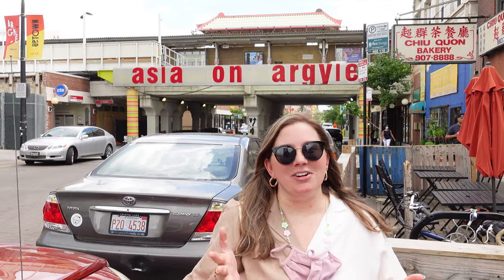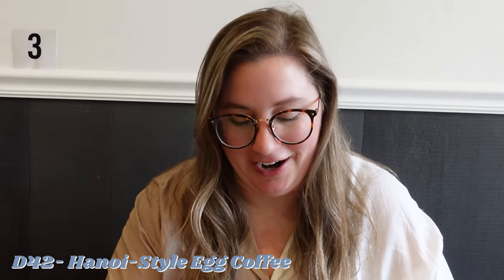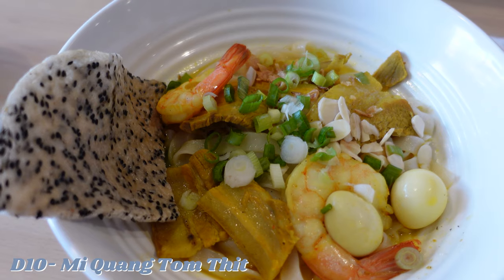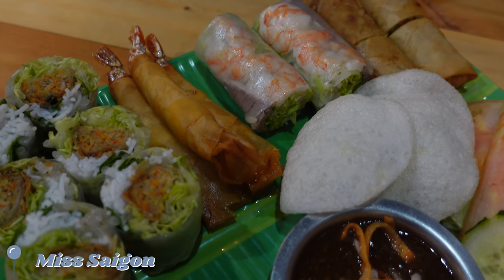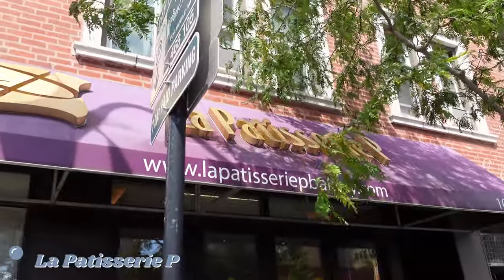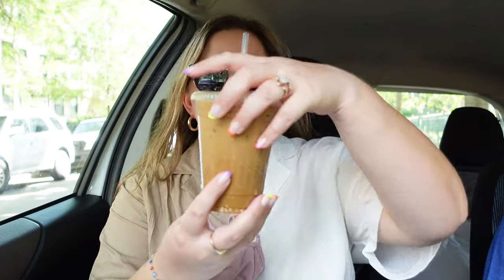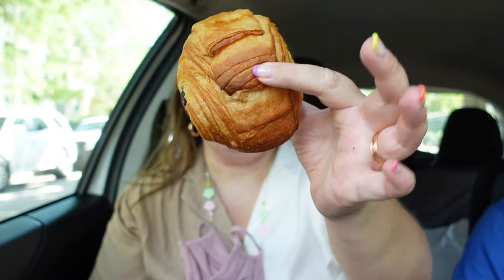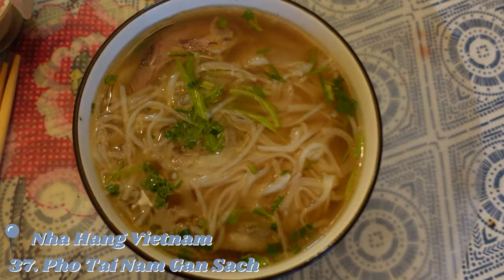CHICAGO TRAVEL VLOG: Exploring Asia on Argyle, Chicago's "Little Saigon" Neighborhood- Chicago Guide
In today's Chicago travel vlog, I am exploring Asia on Argyle, known as Chicago's "Little Saigon" neighborhood. This Chicago guide shares some of the best Vietnamese restaurants, coffee shops, and more, all located on Argyle. Little Saigon (also known as Little Vietnam or New Chinatown) is- in my opinion- a very underrated and lesser-known Chicago neighborhood, so I hope you enjoy a peak into a day in the neighborhood.

If you're looking to learn more about Chicago travel and what to see while you're visiting, I have many Chicago neighborhood guides on my channel, so please check those out if you're planning on visiting Chicago and would like to see more recommendations. You can also follow me there, where I share my city explorations on my stories and in my highlights. If you have any recommendations for me, whether they are in Chicago or elsewhere, please send them over! I love to try new places, especially if they're recommended from friends.

When watching my (or anyones!) videos, double check the Quality settings to make sure you're viewing in 1080p or higher for the best viewing experience! :)

I share tags for each place on my stories and in my highlights!